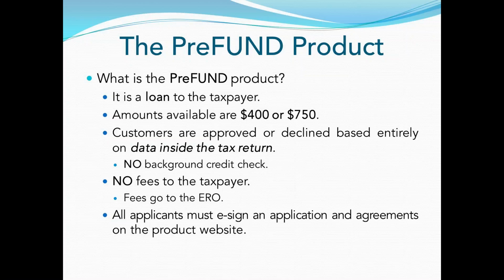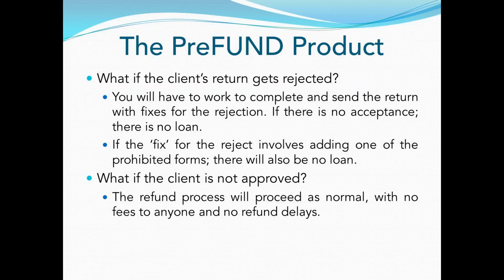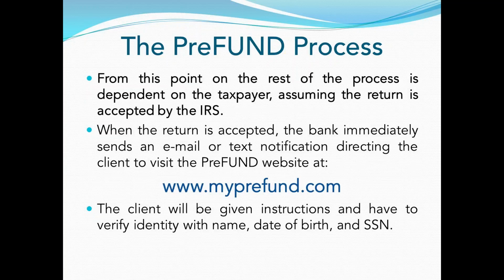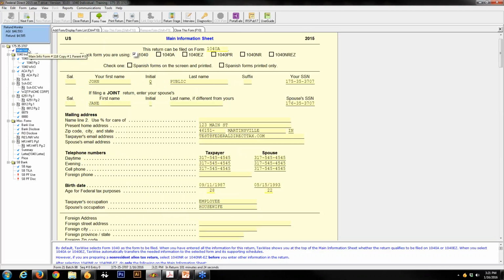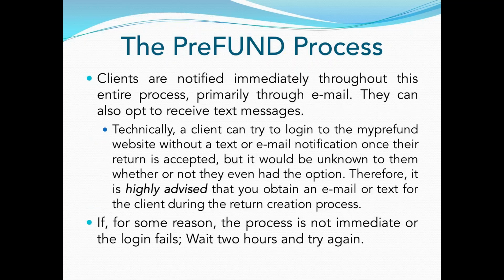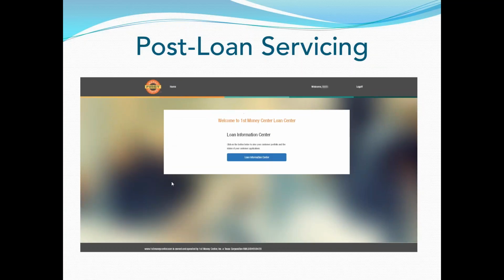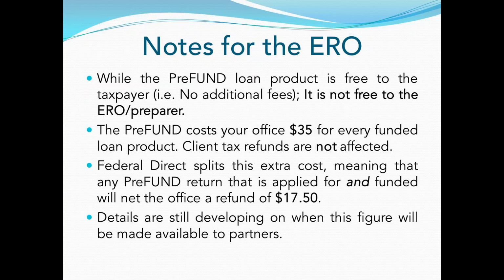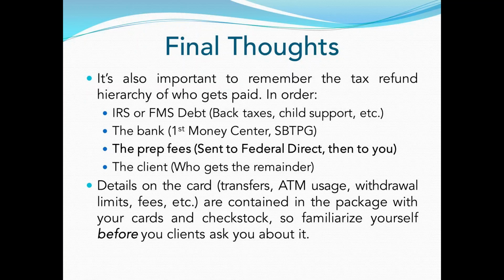Ins and Outs of Working with the PreFund Advance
Prefunds Webinar